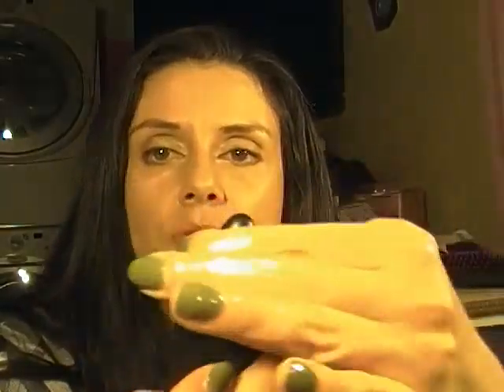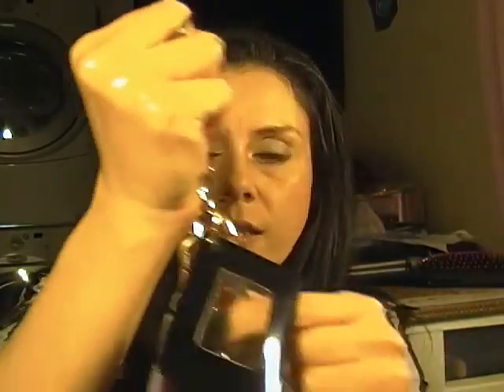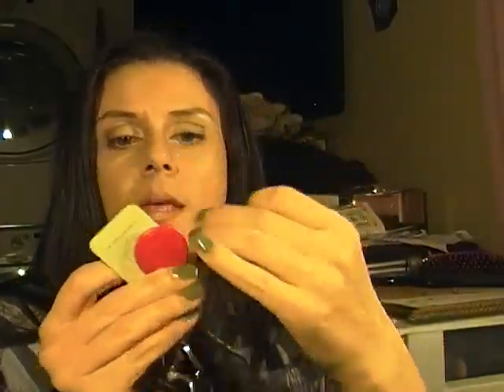What's in my Handbag!!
WOW this is my to go bag!! I have it for about maybe 15yrs and still going strong. Thanks for stopping by.